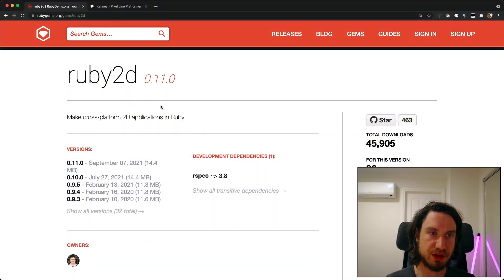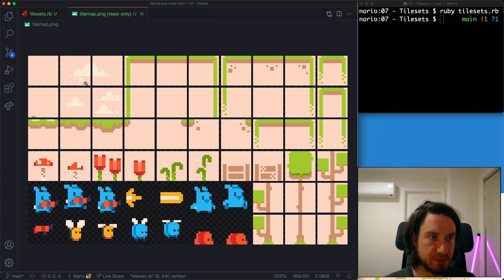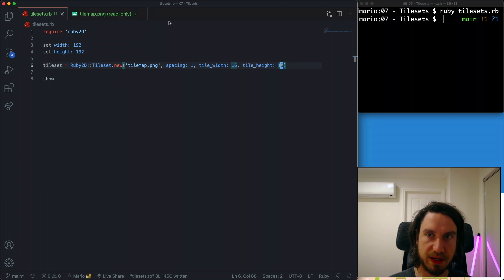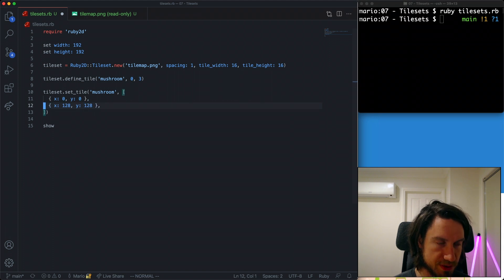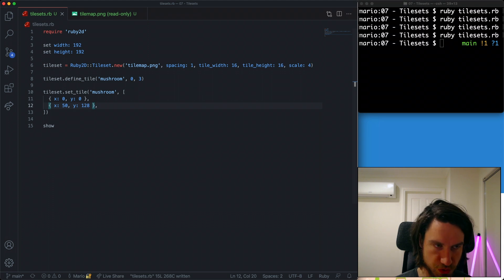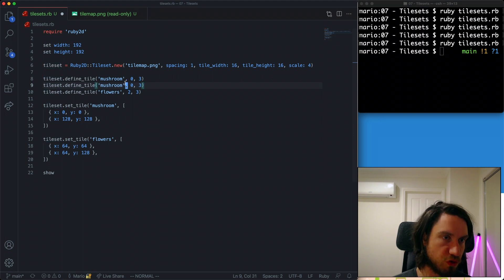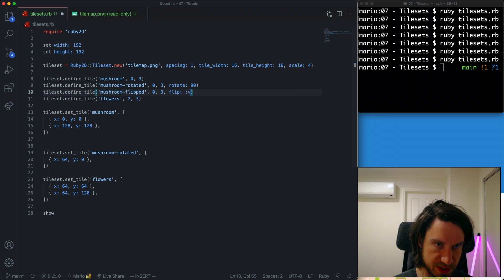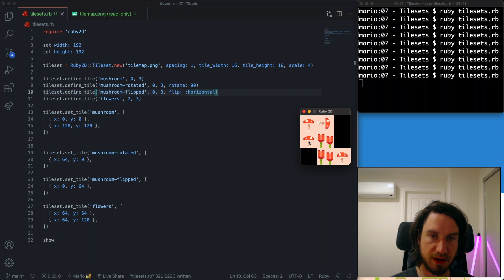Using Tilesets in Ruby 2D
This tutorial outlines how to use tilesets in the ruby2d library for quickly and easily creating levels from a single image.

*Timestamps*

0:00 Introduction
0:45 kenney.nl tileset
1:03 Drawing tiles
4:48 Scaling tiles
6:47 Rotating tiles
7:45 Flipping tiles
9:39 Outro